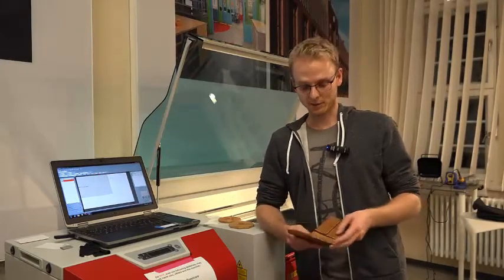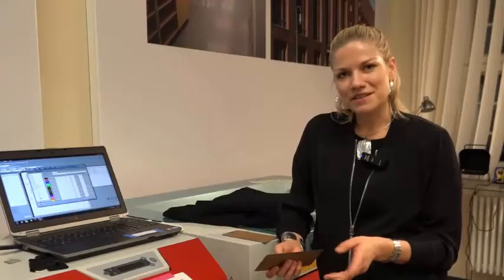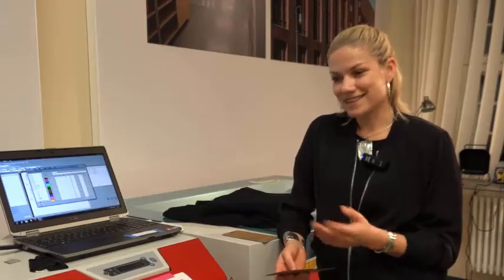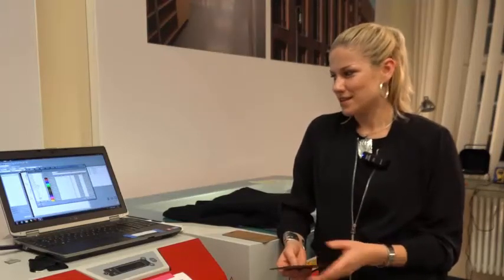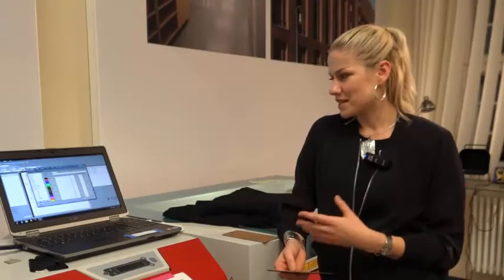Trotec Laser supports Fashion Fusion Challenge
With the international challenge "Fashion Fusion" Deutsche Telekom invited creative talents from the fields of fashion and technology to submit their ideas for combining high-tech and couture to an international ideas competition.
Trotec supported the designers in laser cutting technology with a Speedy 400 laser cutter.